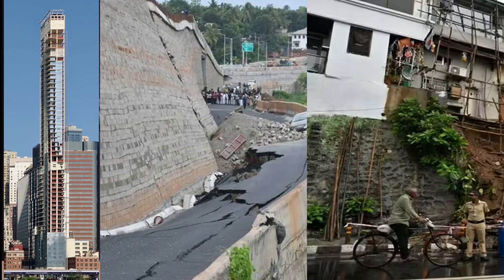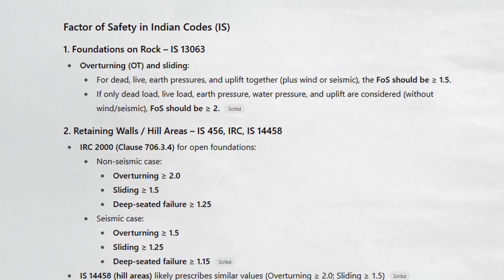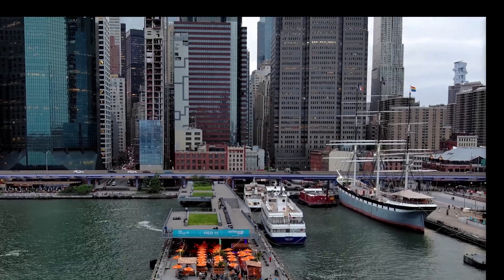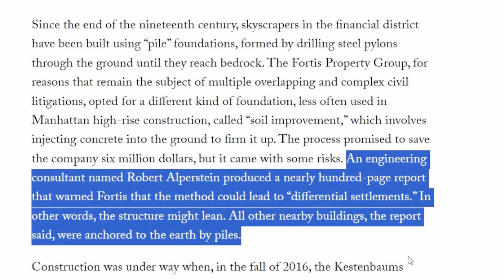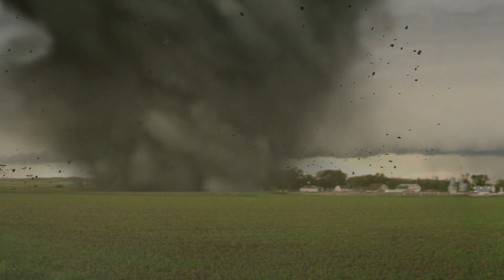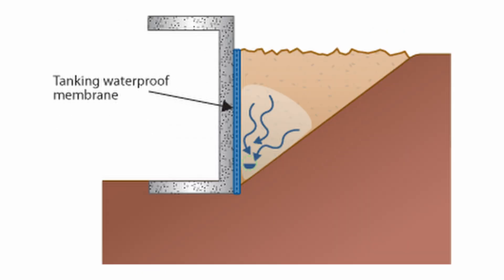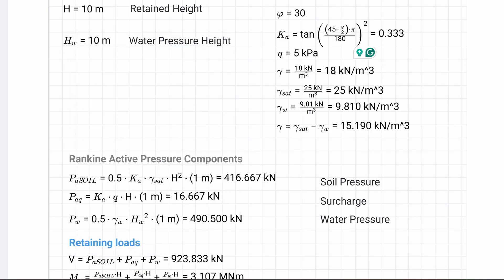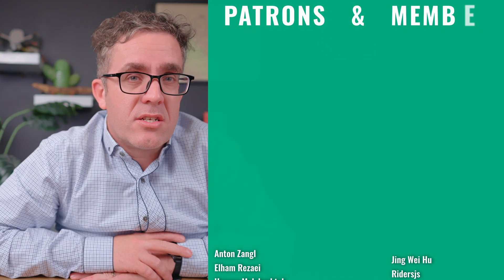4 Foundation Failures in 2025 Engineers Must Learn from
One of the most Common building failures occurs in the Foundations. These are four real foundation mistakes: a highway collapse over weak soils, a leaning tower in New York from differential settlement, and two retaining wall failures driven by water and neglected drainage. You’ll see the chain of decisions, the critical geotech checks most teams skip, and simple safeguards that would have avoided disaster. Includes simple foundation calculations in MathJot that could have picked up the issues before they occur.

We go over some of the key things structural engineers need to look into, from site investigation must-haves (SPT/CPT),  settlement limits, ground improvement options, drainage/FS checks, and a practical foundation design that can be used today.

🖱️ Engineering Software: